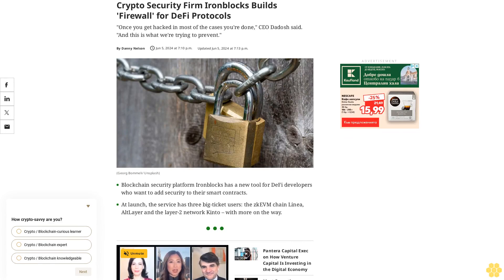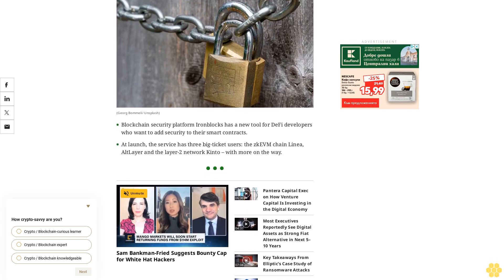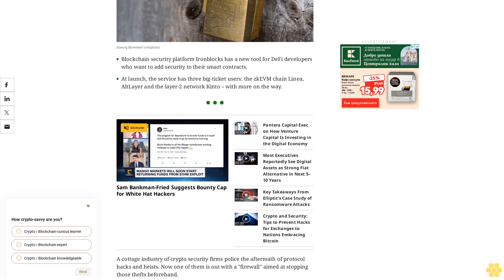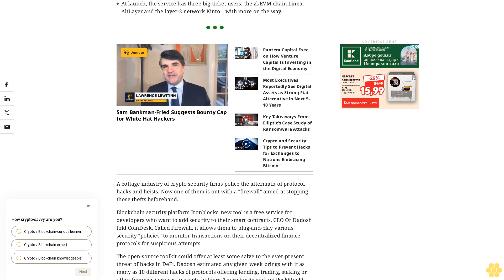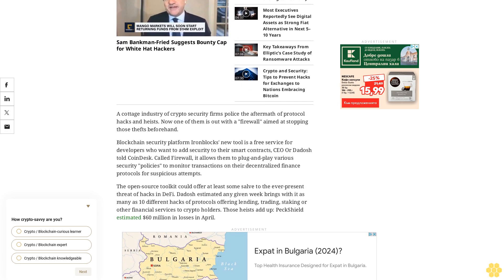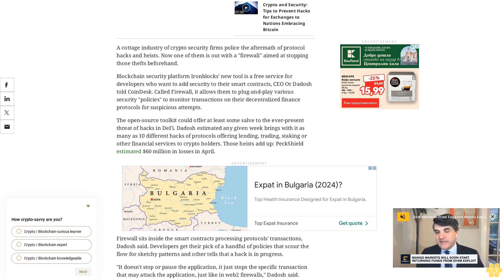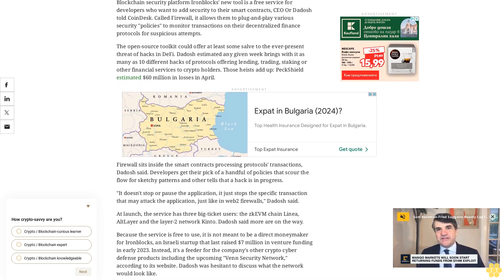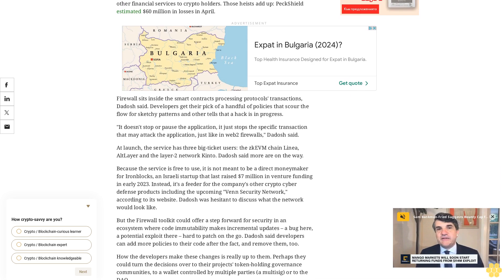Crypto Security Firm Ironblocks Builds 'Firewall' for DeFi Protocols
"Once you get hacked in most of the cases you're done," CEO Dadosh said. "And this is what we're trying to prevent.".
Blockchain security platform Ironblocks has a new tool for DeFi developers who want to add security to their smart contracts.
At launch, the service has three big-ticket users: the zkEVM chain Linea, AltLayer and the layer-2 network Kinto – with more on the way.
A cottage industry of crypto security firms police the aftermath of protocol hacks and heists. Now one of them is out with a "firewall" aimed at stopping those thefts beforehand.
Blockchain security platform Ironblocks' new tool is a free service for developers who want to add security to their smart contracts, CEO Or Dadosh told CoinDesk. Called Firewall, it allows them to plug-and-play various security "policies" to monitor transactions on their decentralized finance protocols for suspicious attempts.
The open-source toolkit could offer at least some salve to the ever-present threat of hacks in DeFi. Dadosh estimated any given week brings with it as many as 10 different hacks of protocols offering lending, trading, staking or other financial services to crypto holders. Those heists add up: PeckShield estimated $60 million in losses in April.
Firewall sits inside the smart contracts processing protocols' transactions, Dadosh said. Developers get their pick of a handful of policies that scour the flow for sketchy patterns and other tells that a hack is in progress.
"It doesn't stop or pause the application, it just stops the specific transaction that may attack the application, just like in web2 firewalls," Dadosh said.
At launch, the service has three big-ticket users: the zkEVM chain Linea, AltLayer and the layer-2 network Kinto. Dadosh said more are on the way.
Because the service is free to use, it is not meant to be a direct moneymaker for Ironblocks, an Israeli startup that last raised $7 million in venture funding in early 2023. Instead, it's a feeder for the company's other crypto cyber defense products including the upcoming "Venn Security Network," according to its website. Dadosh was hesitant to discuss what the network would look like.
But the Firewall toolkit could offer a step forward for security in an ecosystem where code immutability makes incremental updates – a bug here, a potential exploit there – hard to patch on the go. Dadosh said developers can add more policies to their code after the fact, and remove them, too.
How the developers make these changes is really up to them. Perhaps they could turn the decisions over to their projects' token-holding governance communities, to a wallet controlled by multiple parties (a multisig) or to the DAO.
The point is to stop the hacks before they happen.
"Once you get hacked, in most of the cases, you're done," Dadosh said. "And this is what we're trying to prevent."
crypto bitcoin ethereum cryptocurrency news blockchain litecoin cryptonews cryptonewstoday cryptoworld cryptoworlddaily hacks hacksnews hacksnewstoday cybersecurity cybersecuritynews bitcoin ***NOT FINANCIAL, LEGAL, OR TAX ADVICE! JUST OPINION! I AM NOT AN EXPERT! I DO NOT GUARANTEE A PARTICULAR OUTCOME I HAVE NO INSIDE KNOWLEDGE! YOU NEED TO DO YOUR OWN RESEARCH AND MAKE YOUR OWN DECISIONS! THIS IS JUST ENTERTAINMENT!